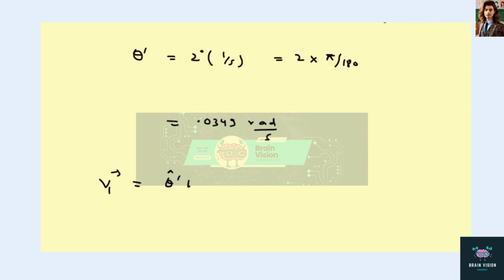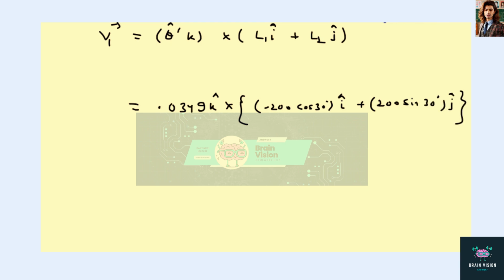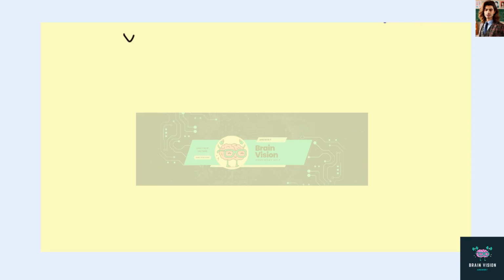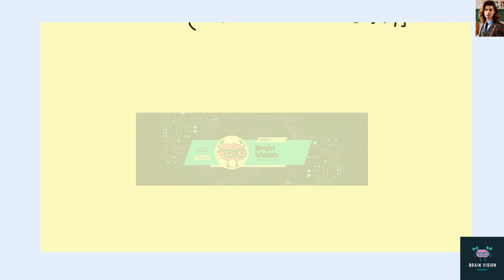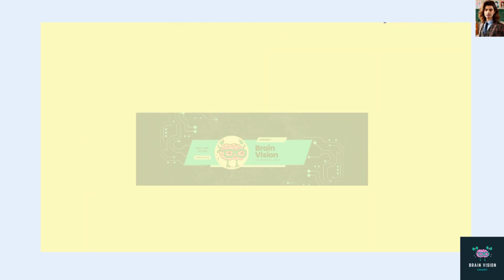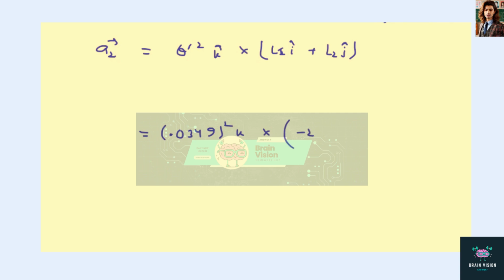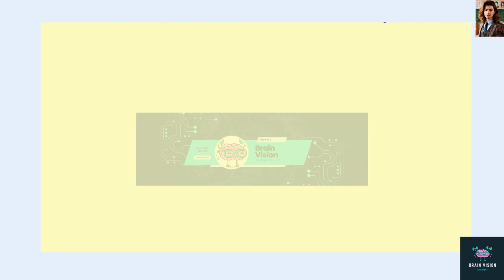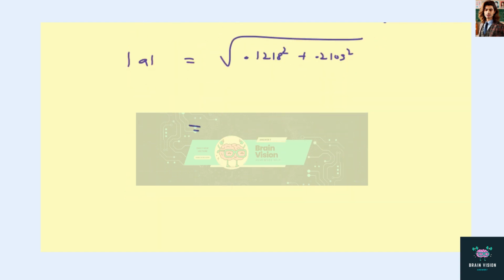During a parasailing ride, the boat is traveling at a constant with a long tow line. At the instant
During a parasailing ride, the boat is traveling at a constant with a long tow line. At the instant shown, the angle between the line and the water is and is increasing at a constant rate of . Determine the velocity and acceleration of the parasailer at this instant.